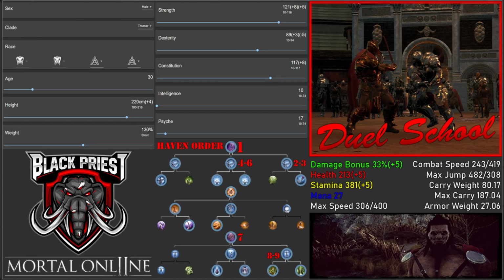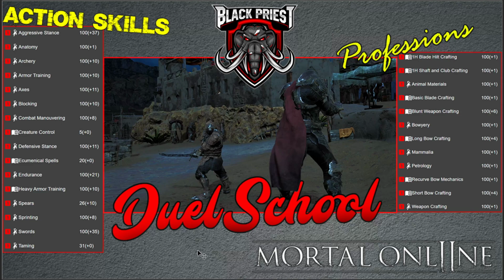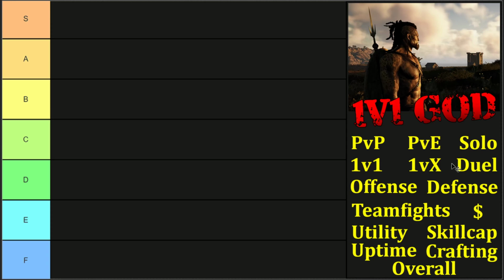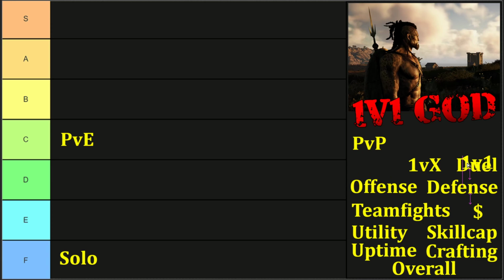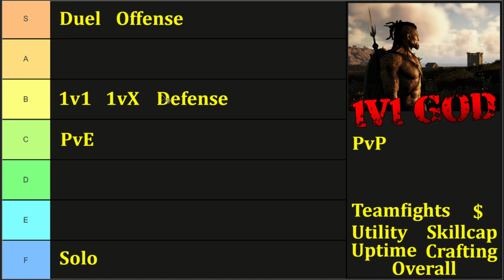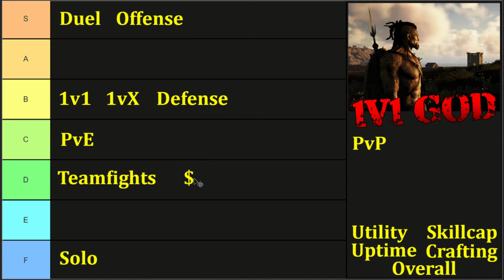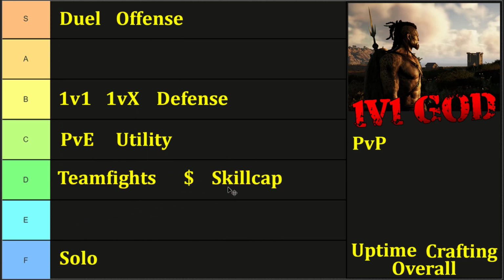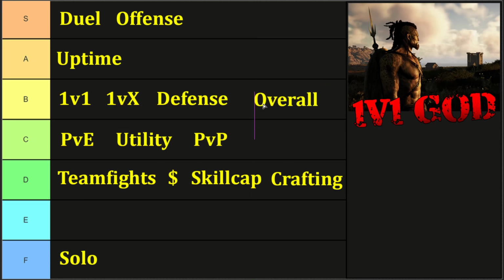Thursar "1v1 GOD" Build & Tier List - Mortal Online 2